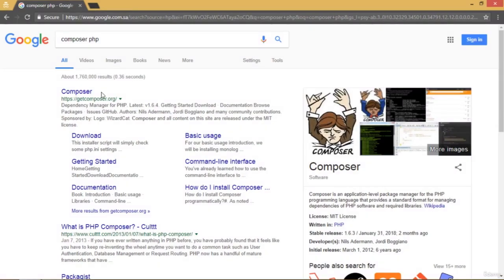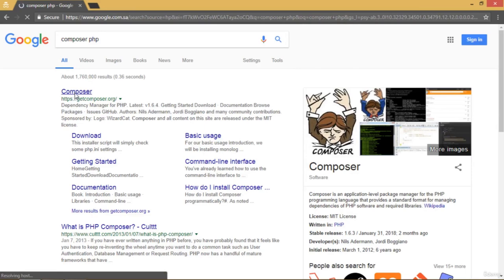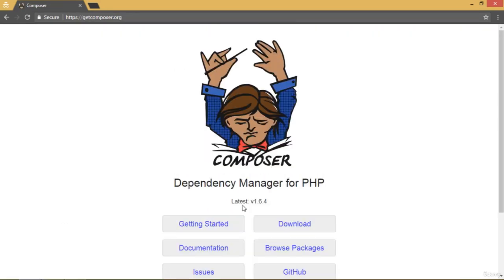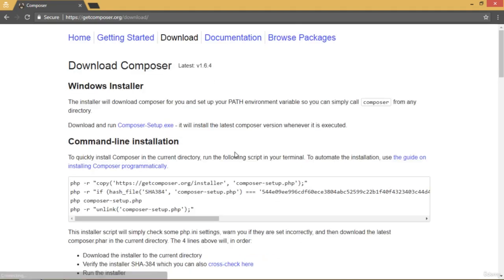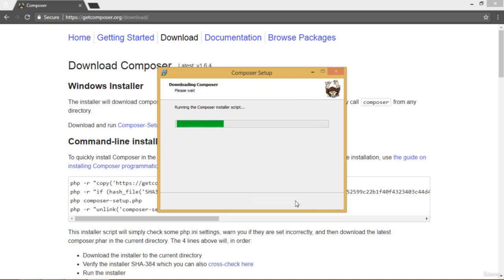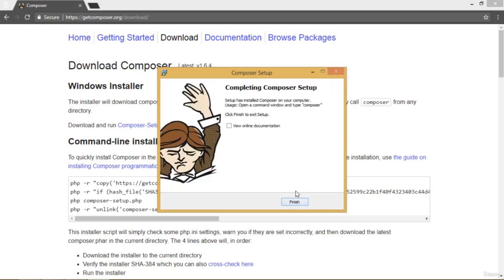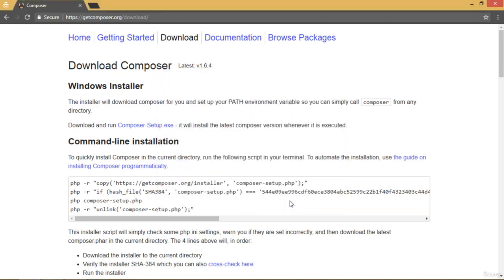007 Installing Composer Windows users